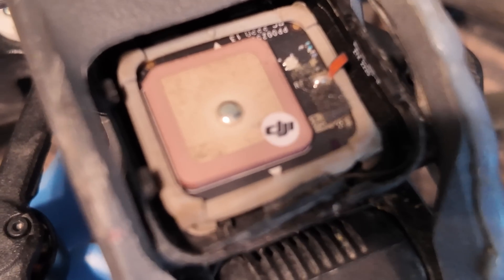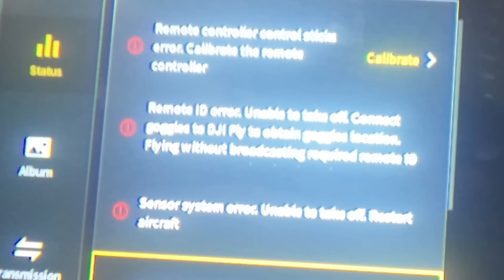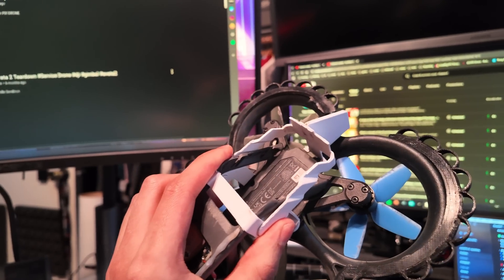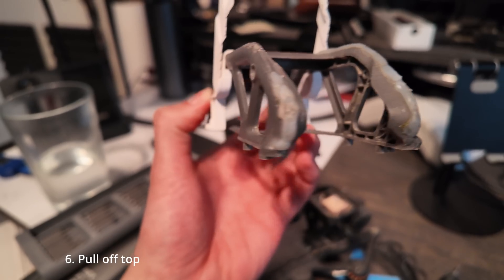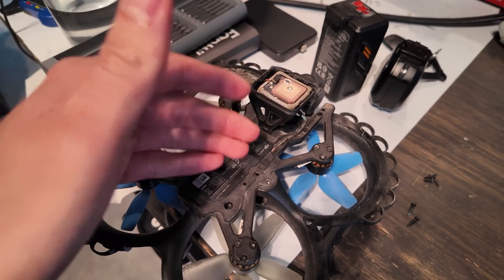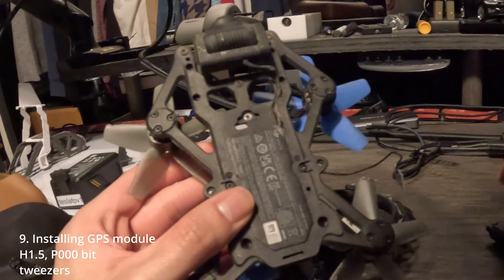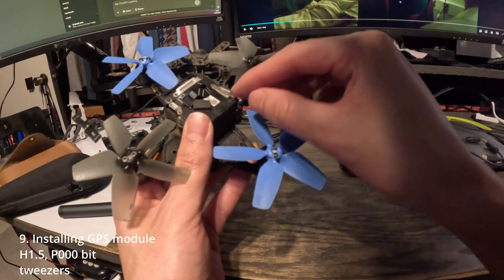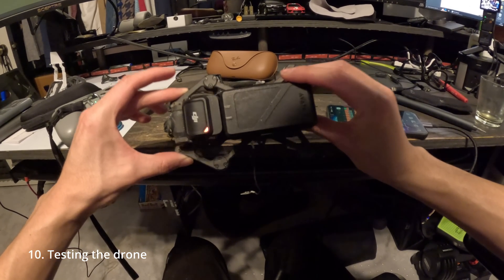Fixing My Crashed DJI Avata – GPS Module Replacement Step-by-Step!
Crashed your DJI Avata and broke the GPS module? 😬 Don’t worry—I’ve got you covered! In this video, I’ll walk you through the full teardown and repair process, from removing the busted part to installing a brand-new module. 🔧

Timestamps:
⏱️ 00:00 – The Problem (What Went Wrong)
🔩 02:39 – Unscrewing the GPS Module
⚡ 02:53 – Powering Off & Removing SD Card
🛠️ 03:13 – Removing Bottom Screws
🔧 03:33 – Removing Top Screws
🪛 04:14 – Pulling Off the Top Cover
📡 04:56 – Removing Sensors & Antennas
💔 06:26 – GPS Module Fully Removed
✨ 07:19 – New GPS Module Ready
🔌 07:38 – Installing the New GPS Module
🚁 08:17 – Testing the Fix
🔗 09:27 – Attaching Middle Part to Frame
🔒 10:16 – Securing the Top Cover
✅ 10:49 – Final Screws & Done!

If you’ve ever wondered how tough the DJI Avata is or how easy it is to repair, this video will show you everything. Got questions? Drop them in the comments!